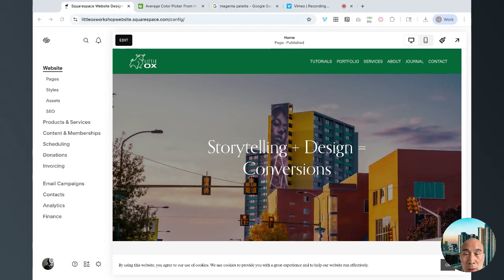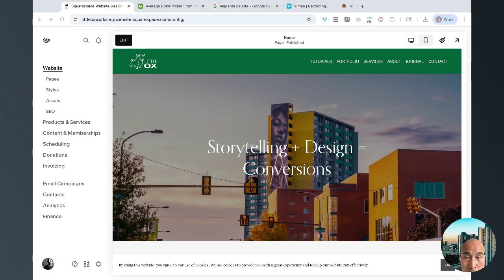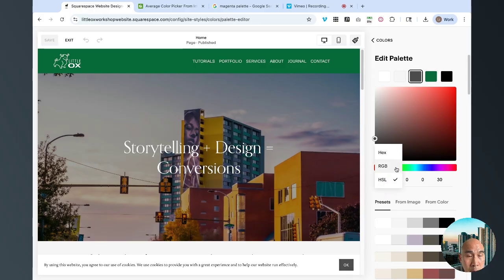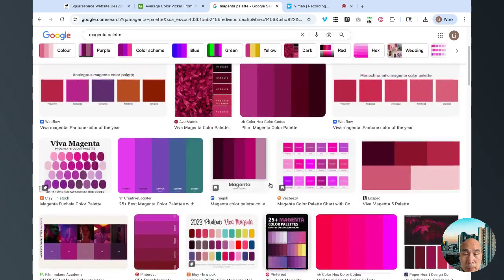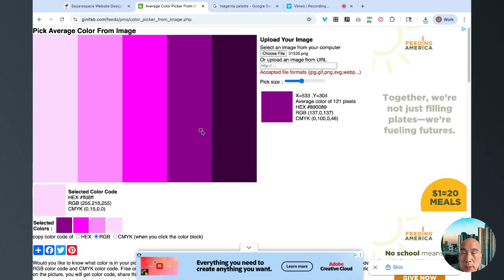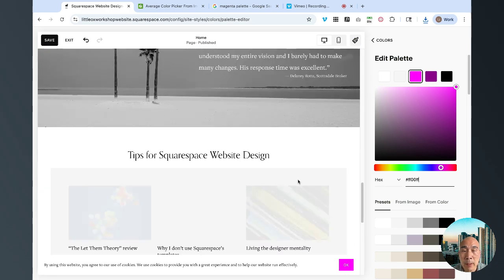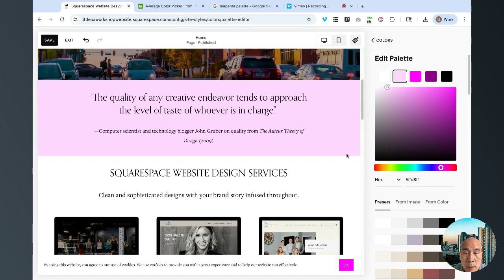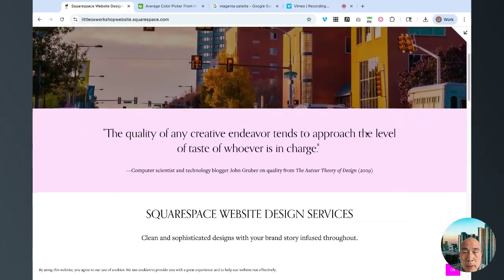How to choose your colors for your Squarespace website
I see lots of issues when I redesign Squarespace websites. The base color palette is off and the color settings aren't balance. I show you a simple way to get started with a color scheme that suits your brand.